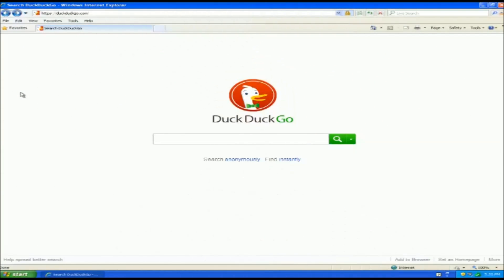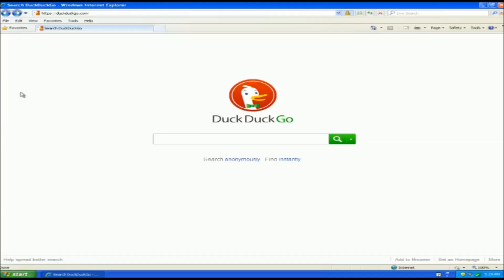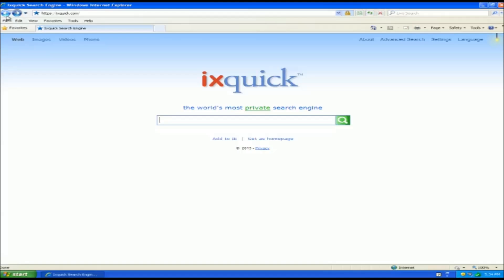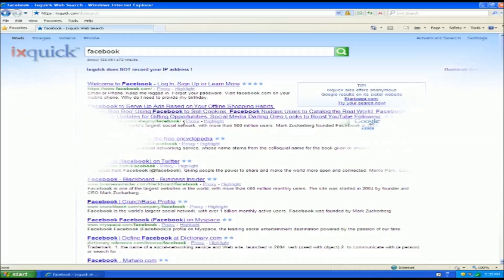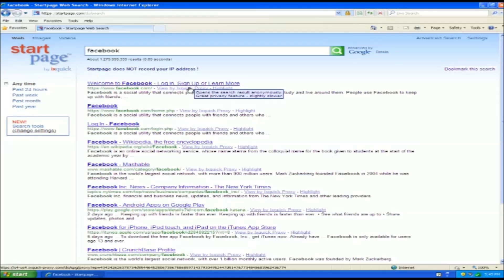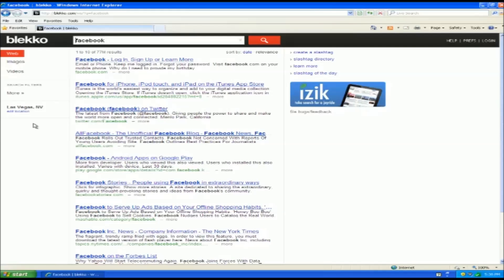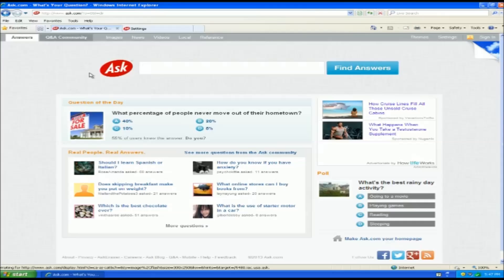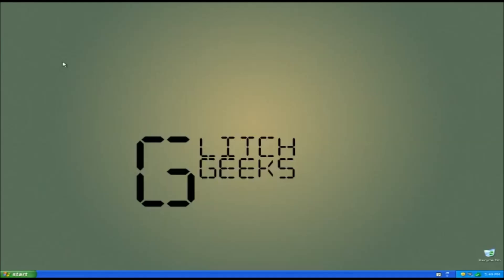5 Search Engine Alternatives For Privacy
The top 5 search engine alternatives for privacy. Privacy is a major concern on the Internet and your searches should be protected.

Internet search engines track things like IP addresses, cookies and can be obtained by the government. Protect your privacy and have a few other options to Google and Bing